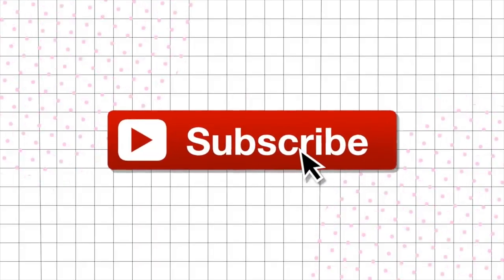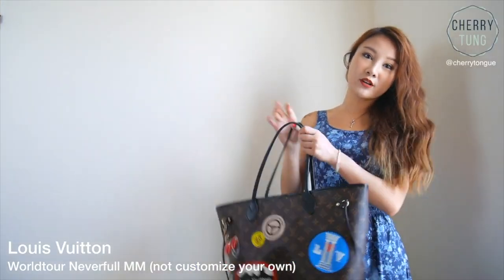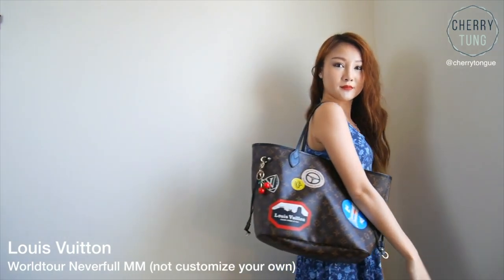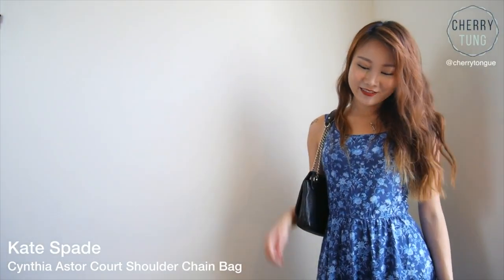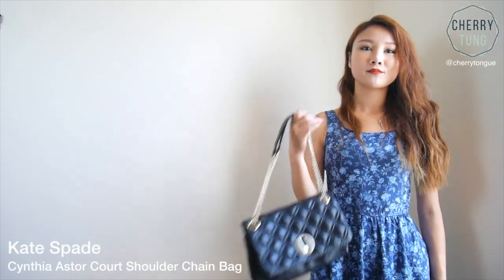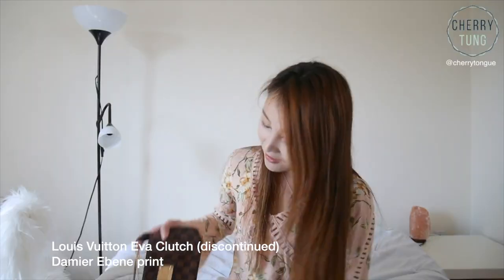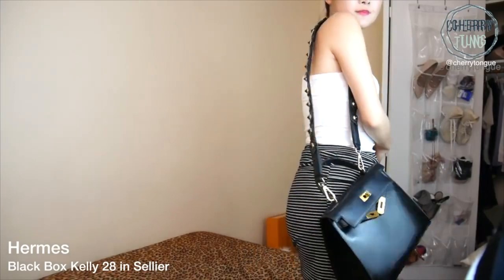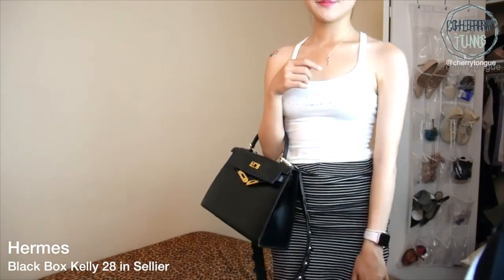5 MOST USED DESIGNER BAGS 2019 | MOST USED LUXURY BAGS // Cherry Tung